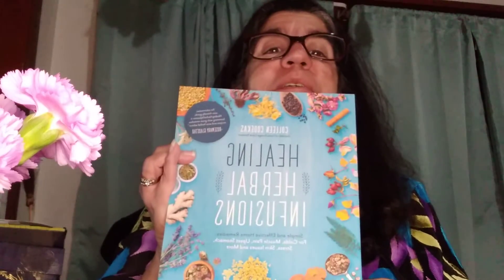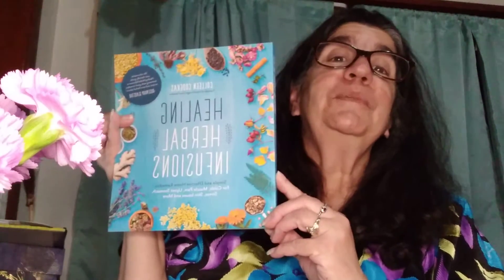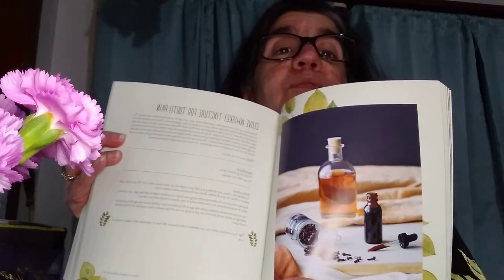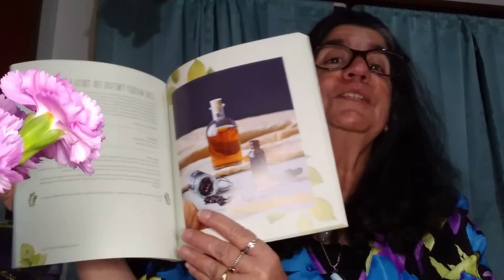Prepping...When there is no medicine left in the store and you can't get to the doctor or dentist .